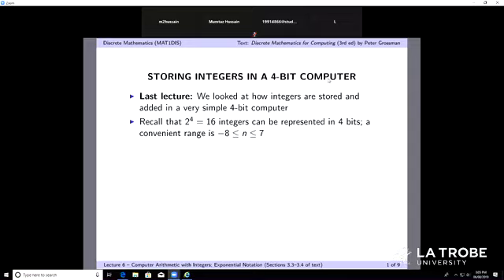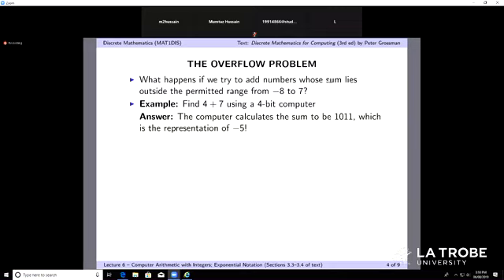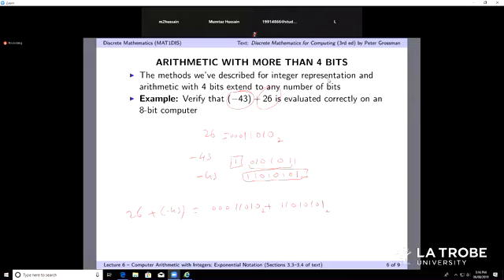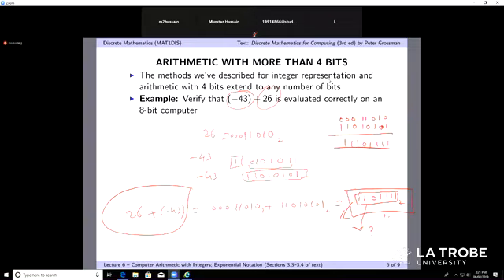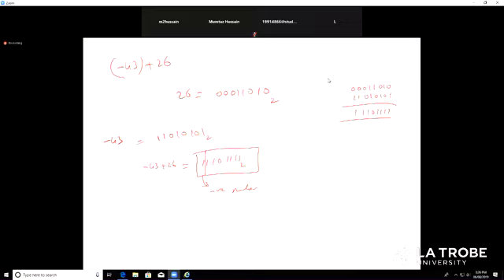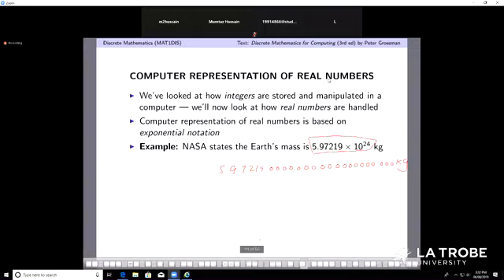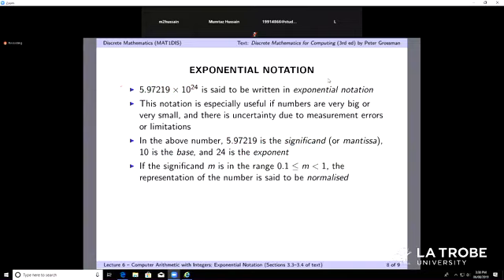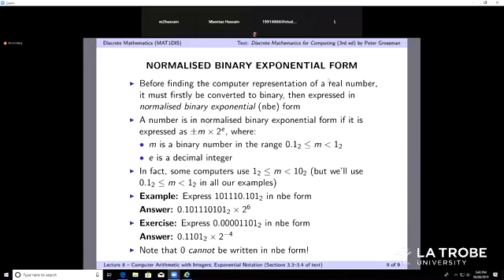Lecture 6 MAT1DIS, Bendigo 2019 August 6, 2019